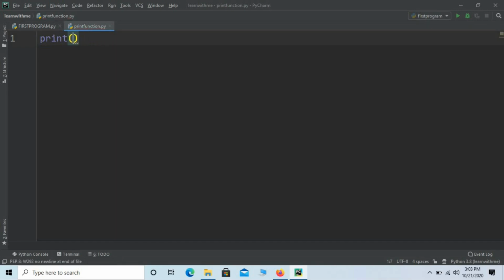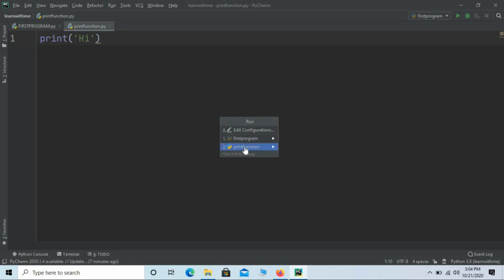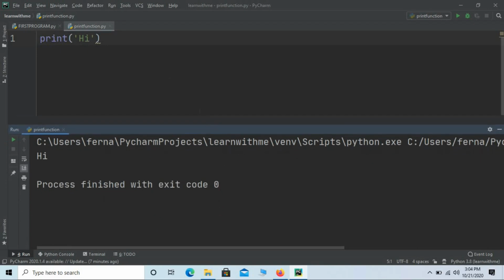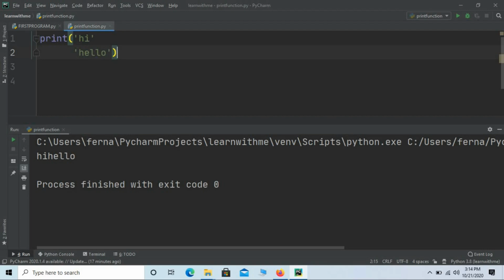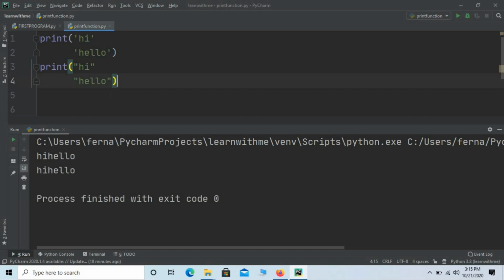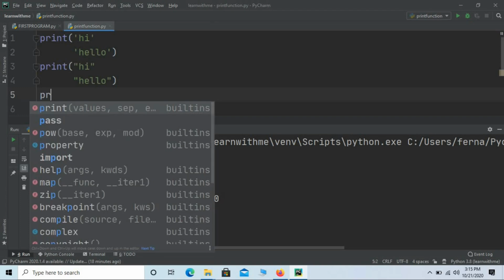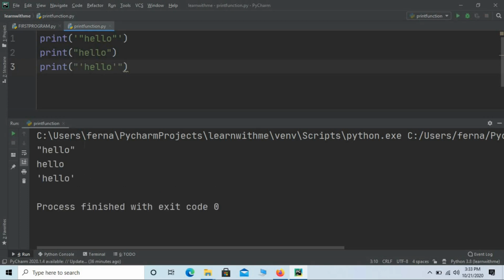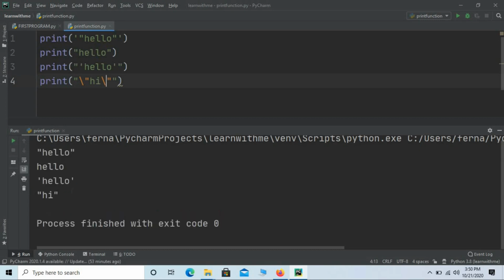Print Statement in Python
This video explains Print statement in Python Programming in details.
1) How print works with single quotes, double quotes, Triple quotes.
2)Typing contents in multiple lines using Triple quotes
3) using backslash with the Print statement
4)Printing the value stored in variable